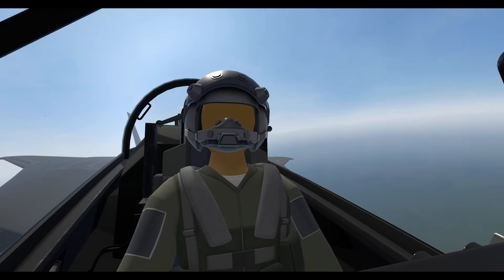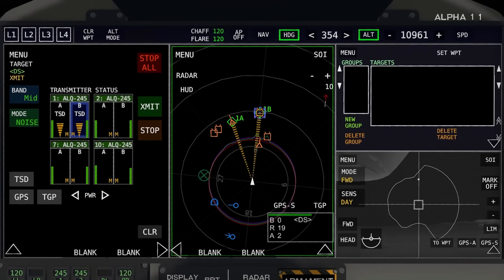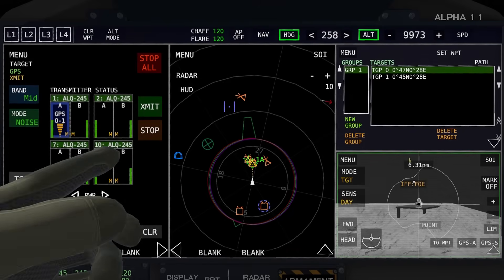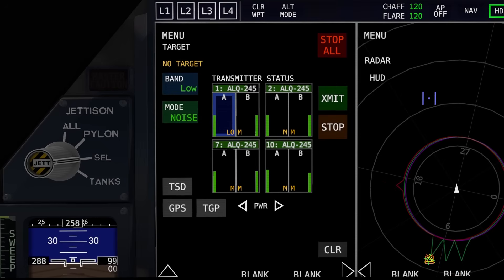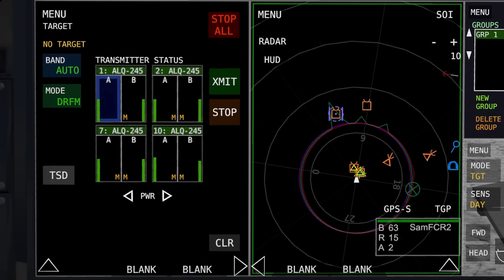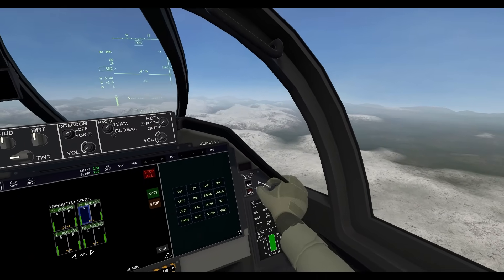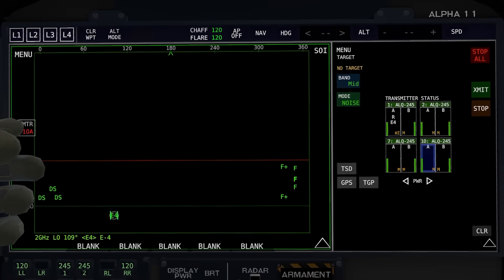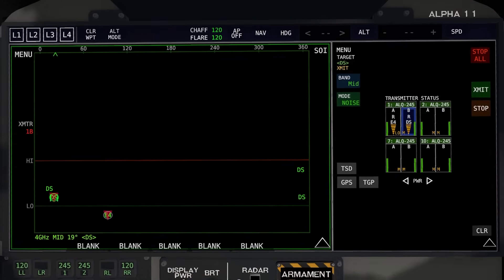Full EF-24G Jamming Tutorial | VTOL VR DLC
The interface of the EF-24G is different enough that viewers asked for a full tutorial on how to use the jamming modules (ALQ-245), so here it is.

0:00 Intro
0:20 Interface Overview
0:46 TSD Targeting
1:11 TGP Targeting
1:48 GPS Targeting
2:16 Wavelengths
3:14 DFRM Mode
3:54 SAS Mode
4:27 Quick Cycling
4:44 FRAZ Module
6:48 Outro